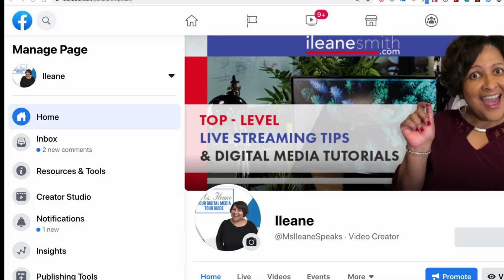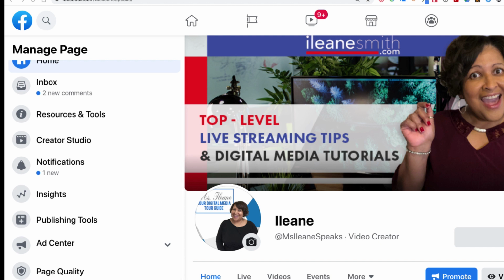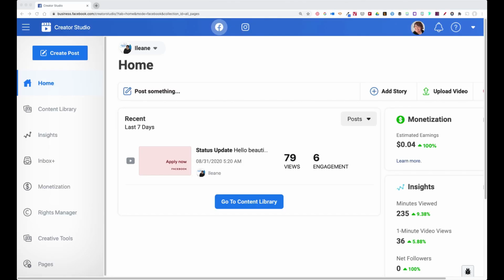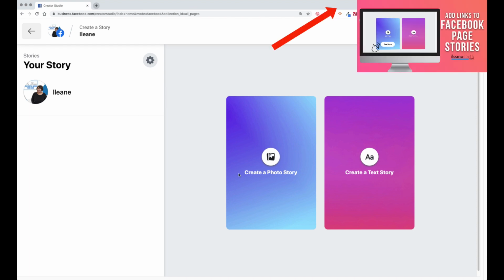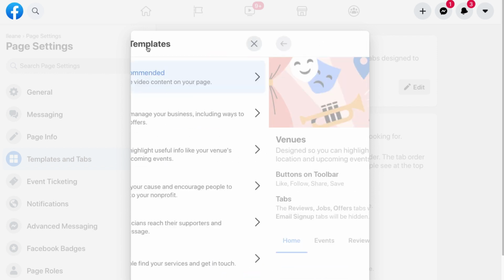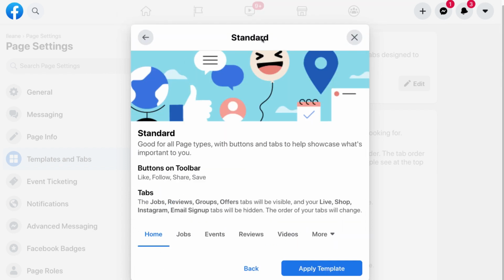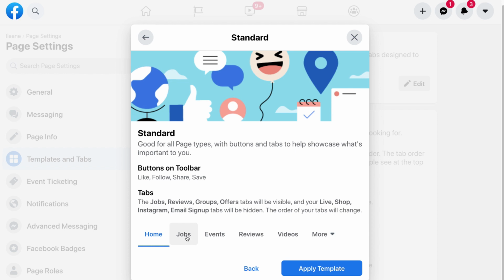New Facebook Page Layout 2022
Embrace the change Facebook has made to their new layout. If you have a Facebook page your template will look different in the new layout. Find out how to pick the right template and some of the reasons why this new update is good for you and your Facebook Page.

0:00 Get help with the new Facebook Page Layout
0:33 Some of the new features on Facebook are good
1:00 Video Page Template on Facebook
1:44 Switch to Dark Mode in the New Facebook
3:02 Page Admin tool links are now on the left
3:30 New Way to Create Facebook Stories from Desktop
4:32 See all the new Facebook Page Templates
5:34 Advantages of the Video Template
6:47 Stay beautiful

💯 Instagram, Pinterest, Twitter @ileane

❇️✳️ TOOLS YOU NEED TO SUCCEED ✳️❇️